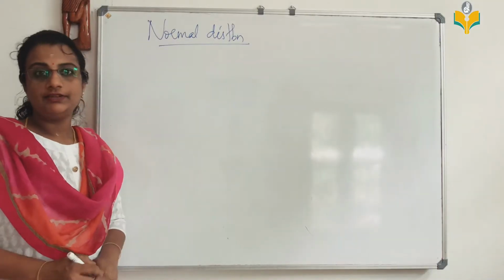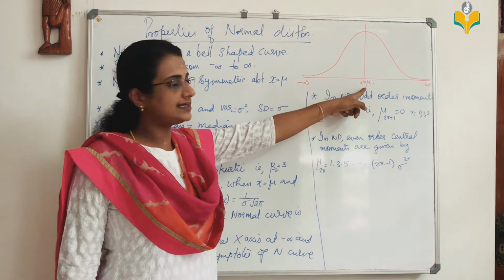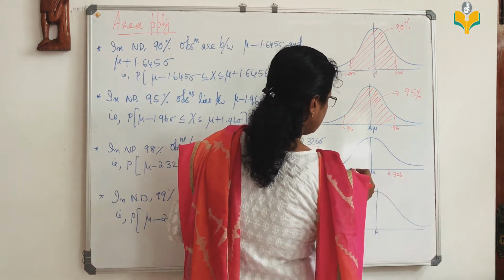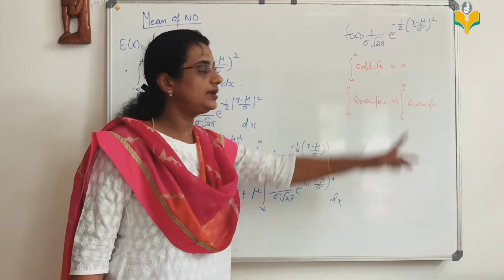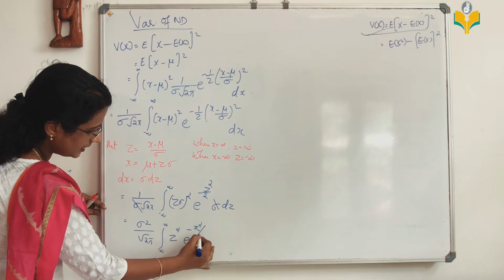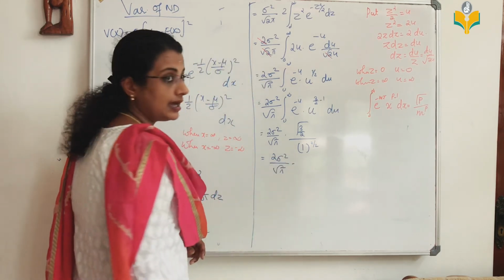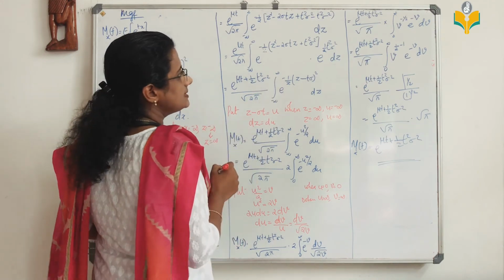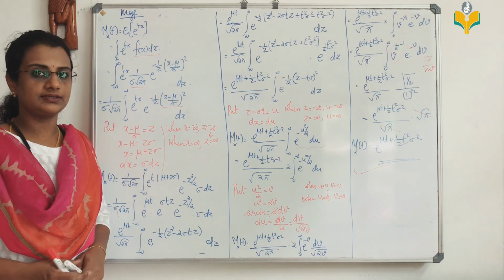Normal distribution PART1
3rd Sem BSc CS
Probability distribution and sampling theory